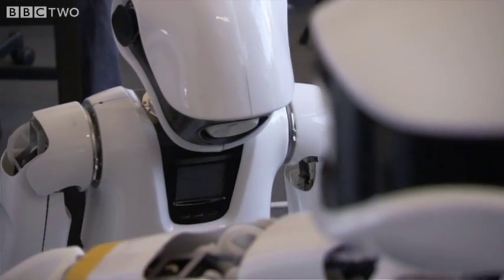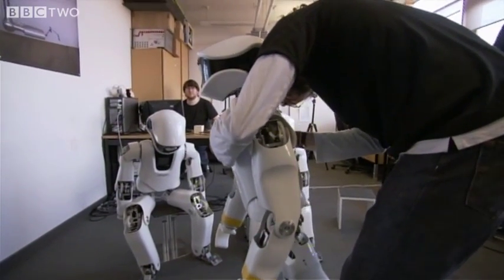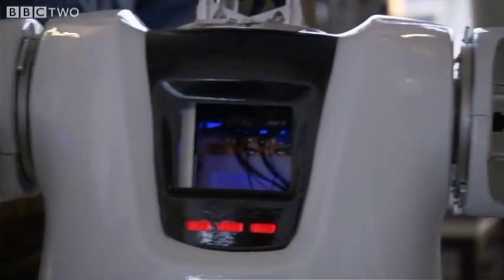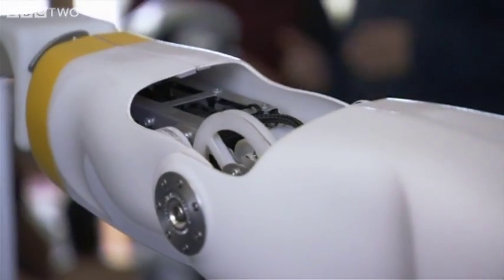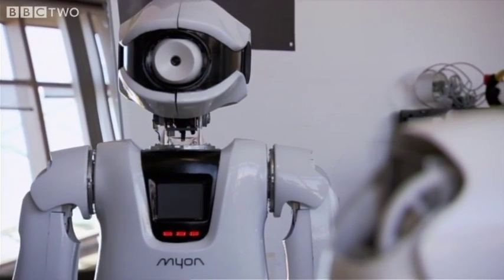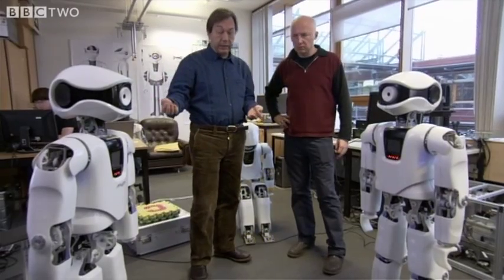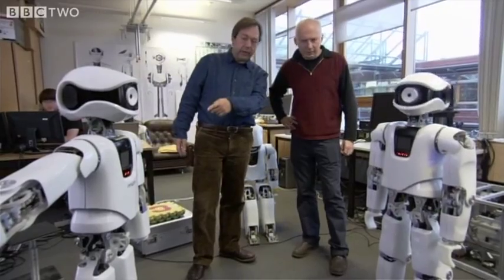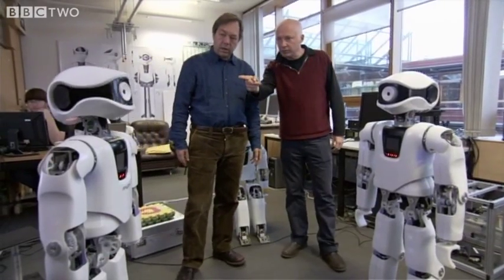How Do You Programme Intelligence? - Horizon: The Hunt for AI - BBC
Some scientists believe that you cannot programme intelligence and that true AI can only be achieved by allowing machines to develop and evolve like young children do.